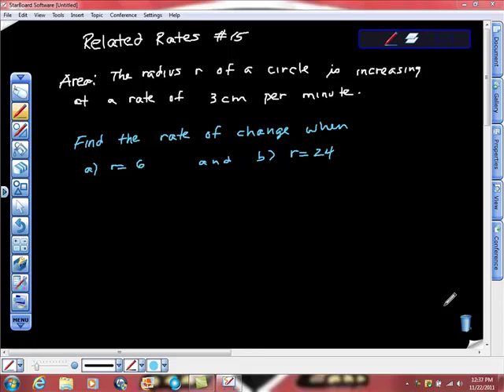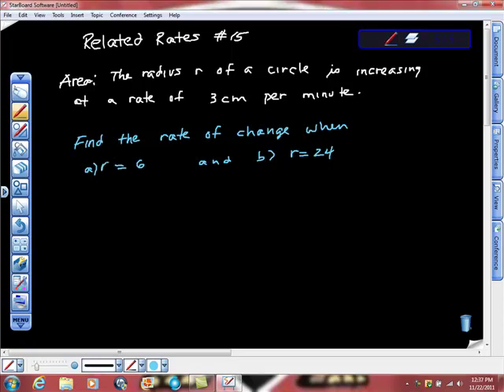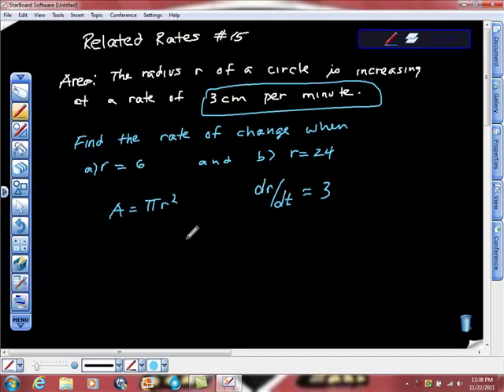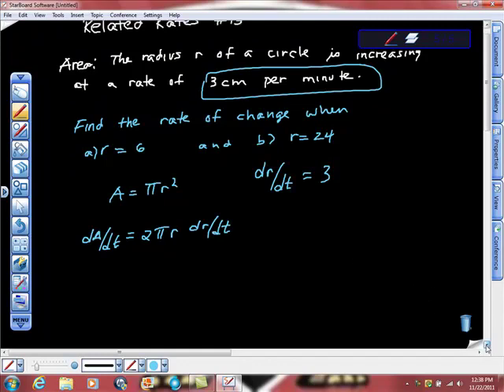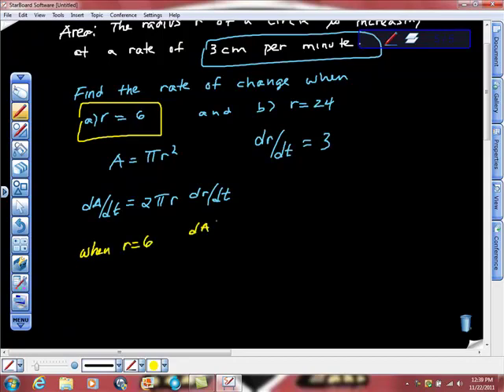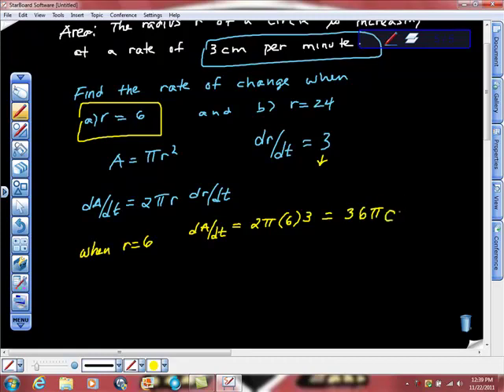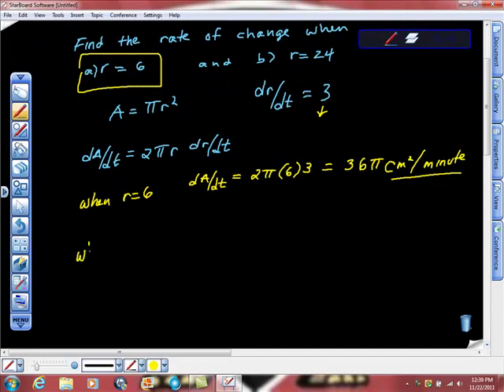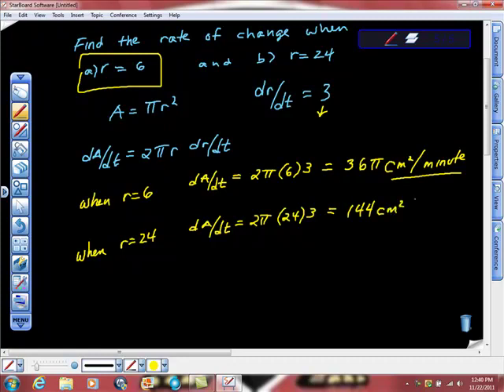AP Calculus AB Related Rates #15 Radius and Area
Another really good related rates problem.